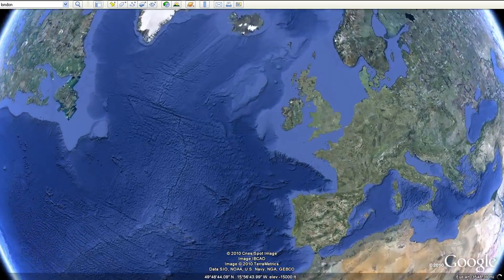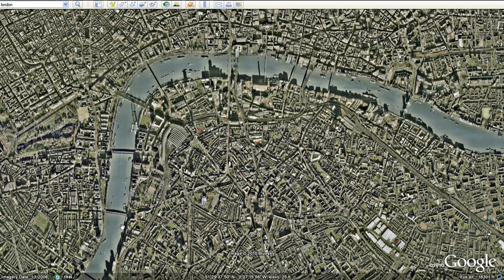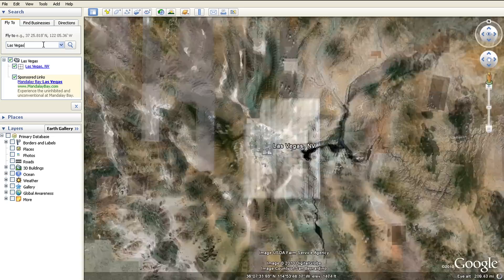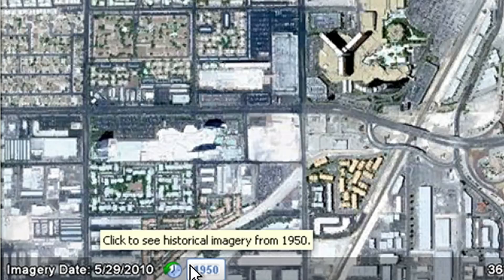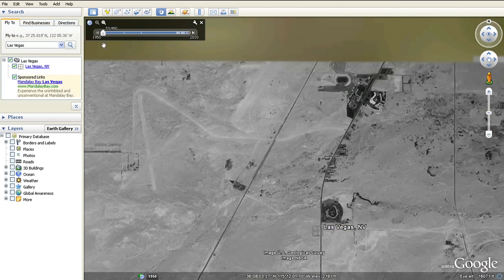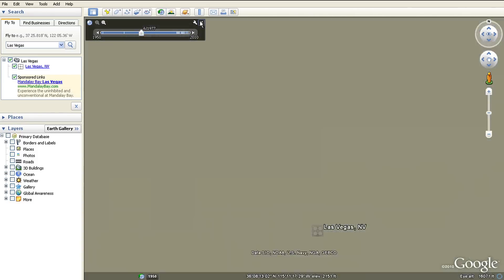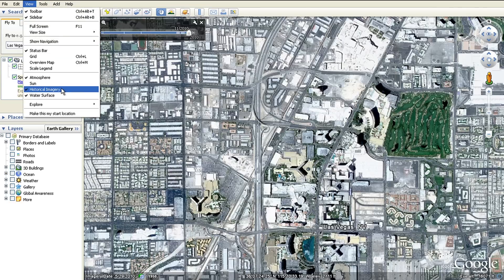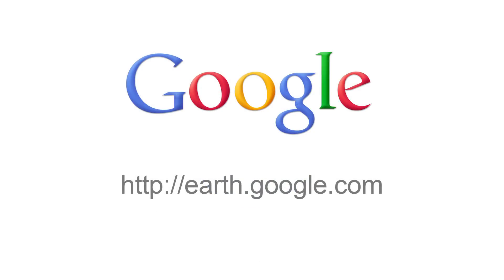Learn Google Earth: Historical Imagery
Travel back in time with Historical Imagery in Google Earth.